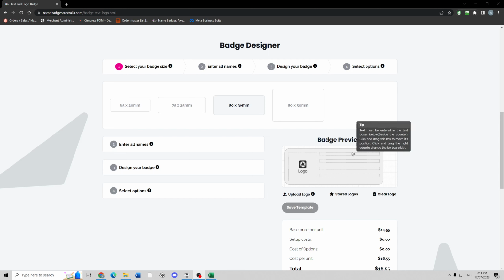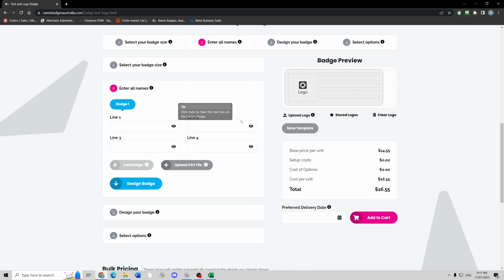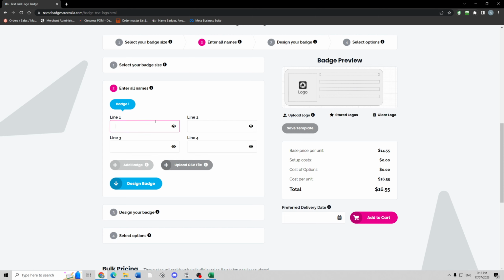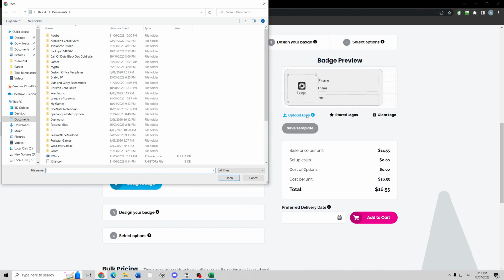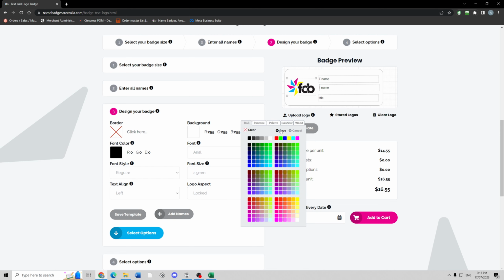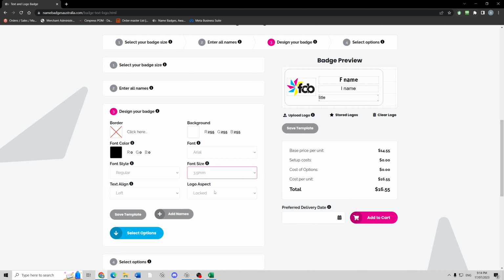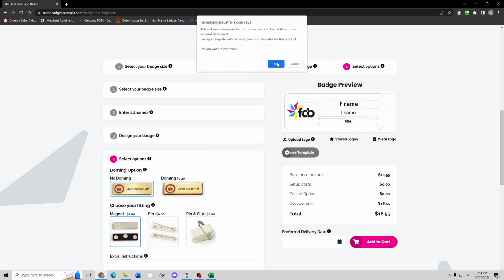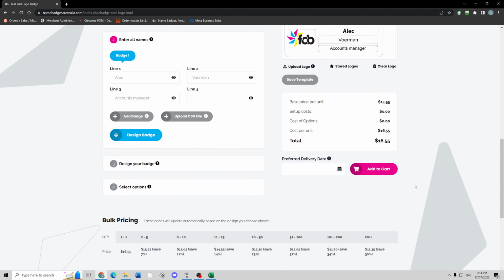Creating a new badge template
We go over the basic process of starting from scratch to create and save a badge template for new orders. This involves uploading the logo, manipulating the text, background colours and element placement.